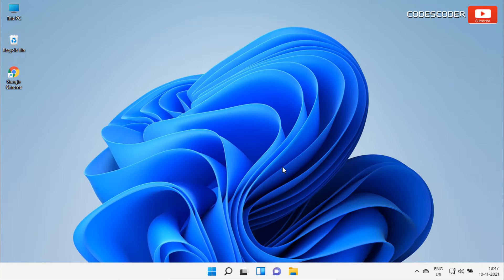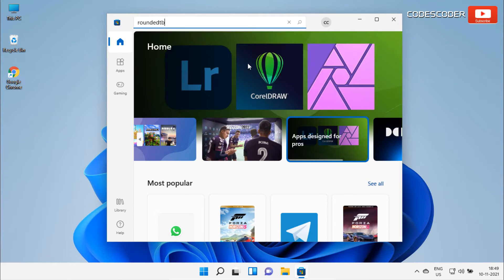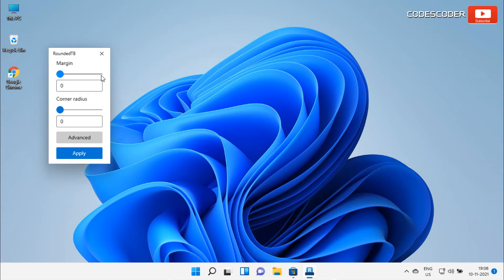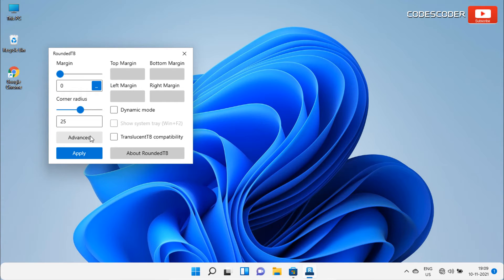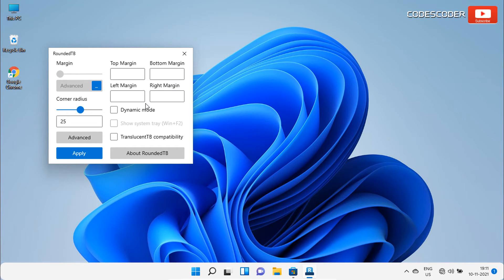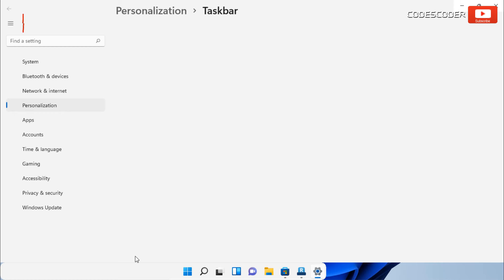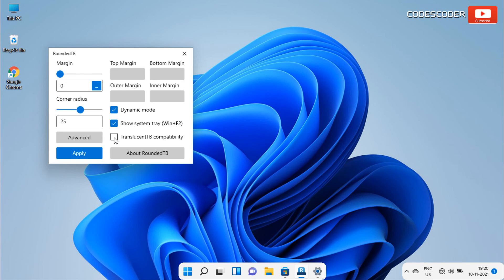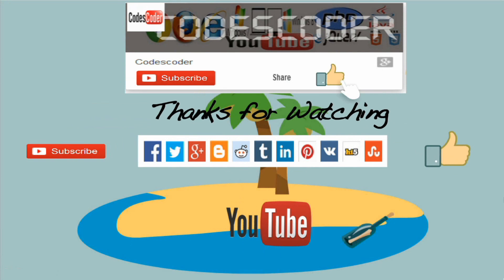How to Make Rounded Taskbar in Windows 11 || Enable Rounded Taskbar || Customize Rounded Taskbar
Hi Friends,
In this video, I am going to show you, How to Make Rounded Taskbar in Windows 11 & 10.

How get rounded taskbar in Windows 10
How To Enable Rounded Taskbar Effect in Windows 11
Get Windows 11 Rounded Taskbar.
 How to Customize your Windows 11 Taskbar
How to get Rounded Taskbar on Windows 10
How to Enable Rounded Taskbar in Windows 11
How to Customize your Taskbar